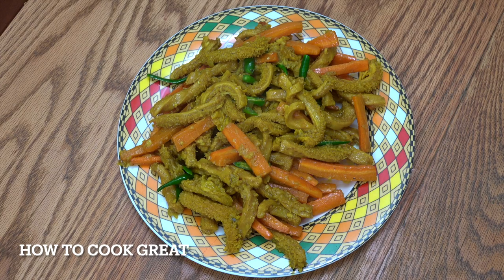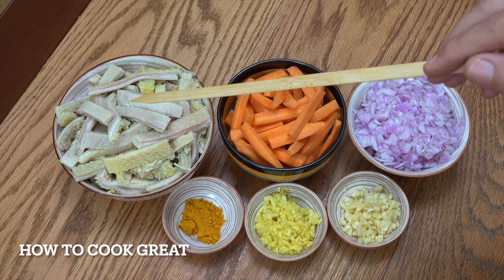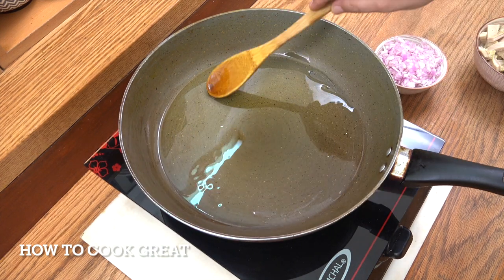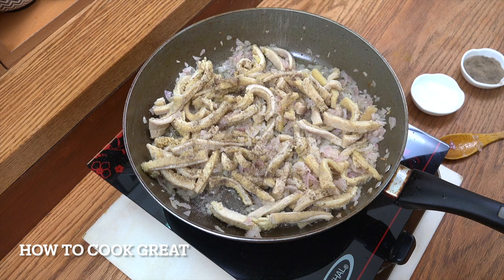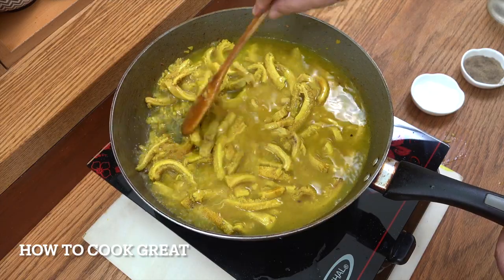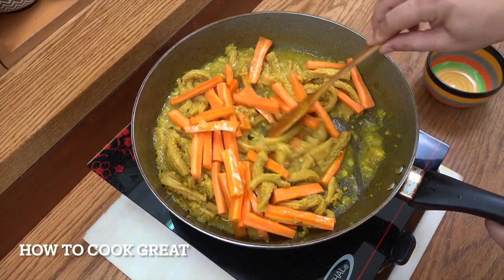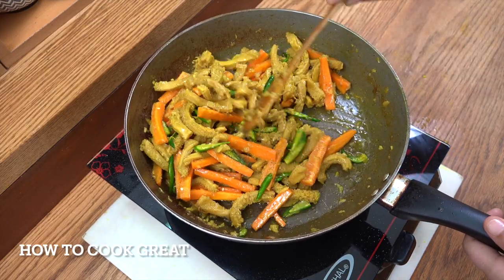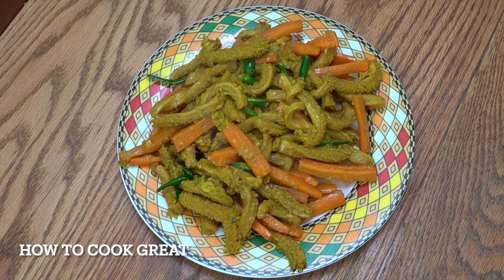Ethiopian Tripe Recipe | Tripa | Beef Tripe | Youtube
Thanks for stopping by, in this video will be making Ethiopian Tripe Recipe | Tripa | Beef Tripe | Youtube